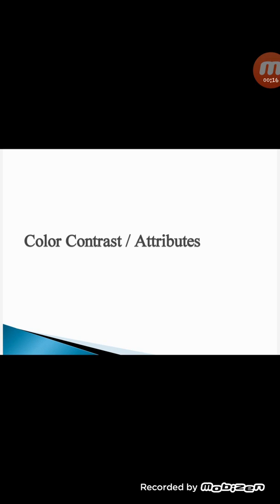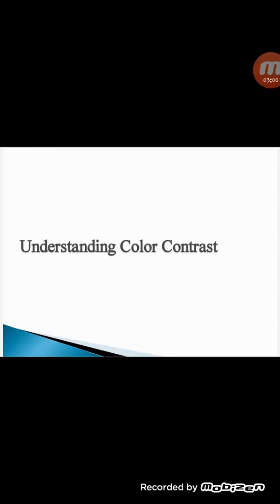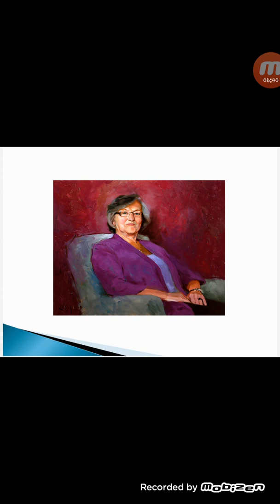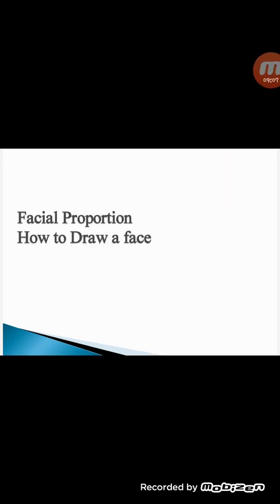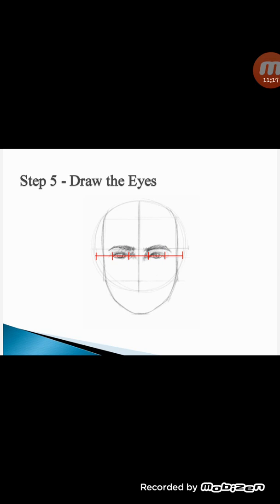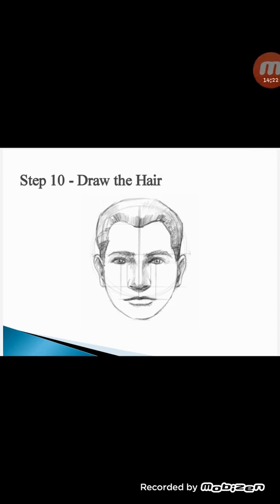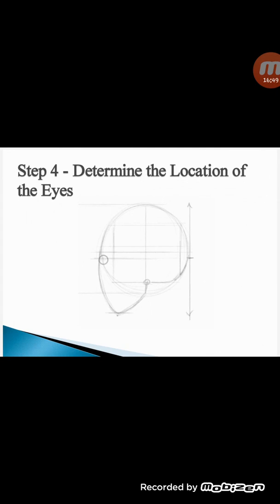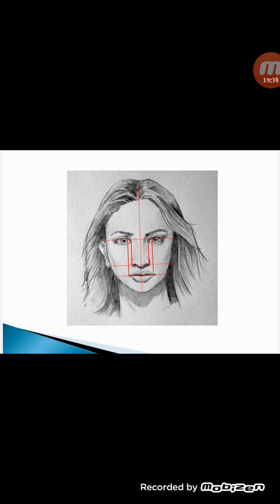Portrait Painting lecture 3: Color contrast